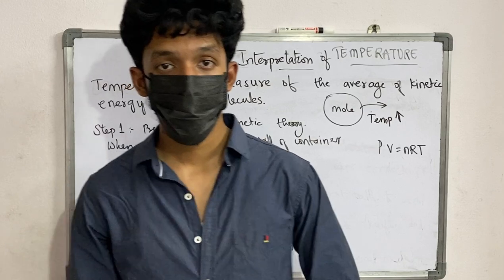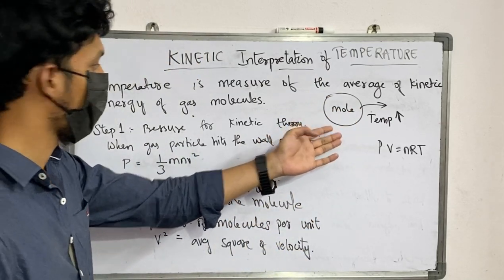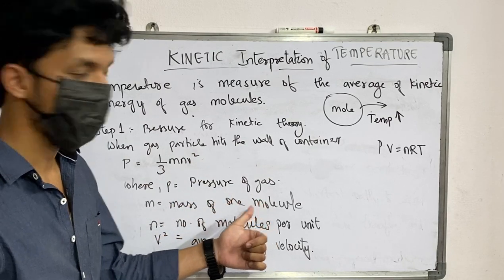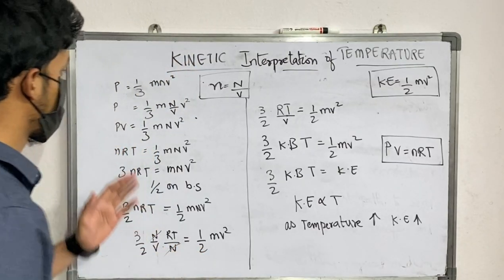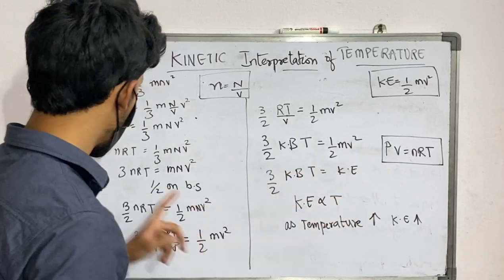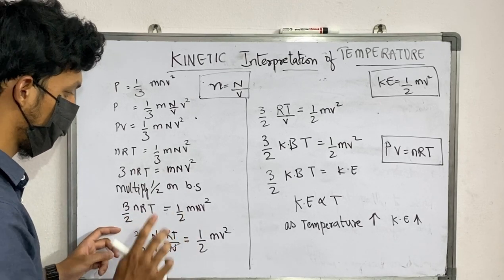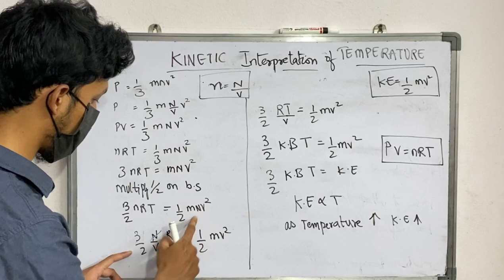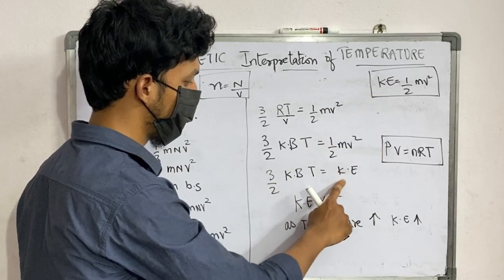Derivation Kinetic interpretation of temperature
In this video, we break down the kinetic theory of gases to derive the relationship between temperature and molecular motion using the formula \( P = \frac{1}{3}mnv^2 \). Aimed at intermediate students, this step-by-step explanation connects the macroscopic concept of pressure to the microscopic behavior of gas molecules. You'll learn how kinetic energy is linked to temperature and how this powerful equation reveals the deeper meaning behind thermal motion.

Perfect for physics students or anyone curious about how science explains the world around us!

**Topics Covered:**
- Kinetic theory basics
- Derivation of temperature from pressure formula
- Molecular interpretation of pressure
- Connecting kinetic energy to temperature